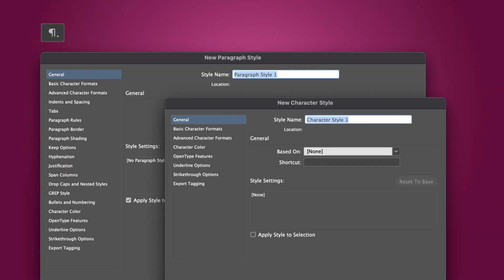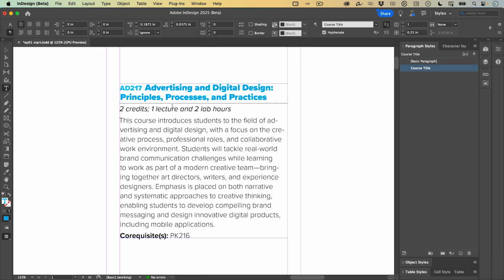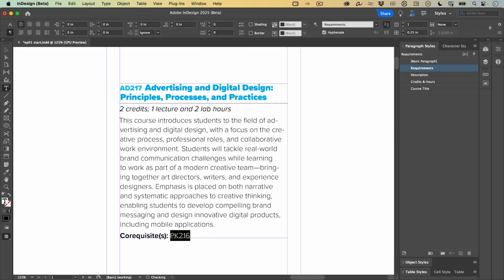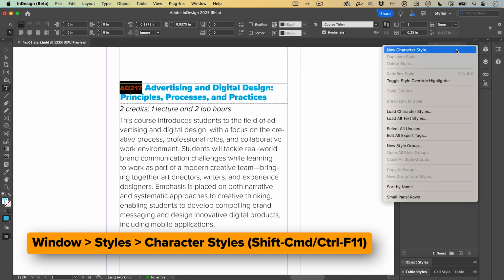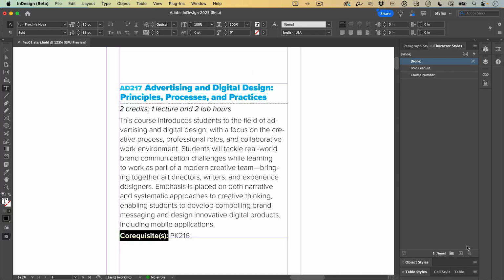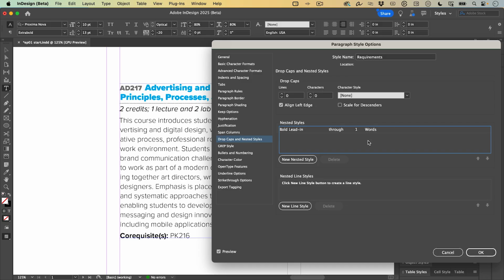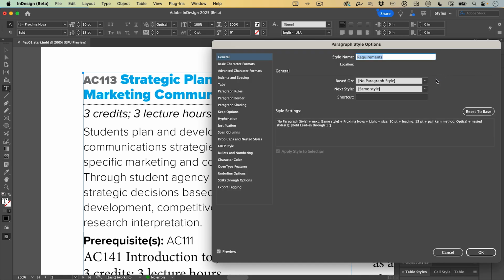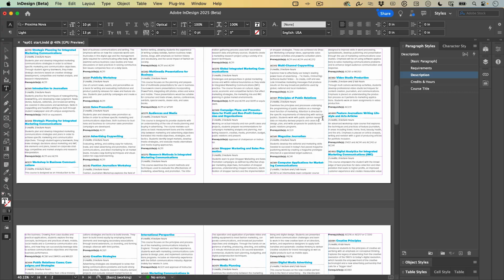Format Hundreds of Paragraphs in Seconds with Paragraph and Character Styles in Adobe InDesign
Ever wish you could format hundreds of paragraphs in Adobe InDesign with just a few clicks? In this video, you’ll learn how to do exactly that using Paragraph Styles, Character Styles, Nested Styles, and the Next Style setting.

This is the kickoff episode of the 20th Anniversary reboot of The InDesigner—reimagined for YouTube, with modern tutorials designed to help you work smarter and faster in Adobe InDesign.
🎯 What you’ll learn in this video:
* When to use Paragraph Styles and when to use Character Styles
* How to create and apply both styles efficiently
* How to nest Character Styles inside Paragraph Styles for automated formatting
* How to use Next Style to format large amounts of text instantly
* A real-world example: formatting 400+ paragraphs across 11 pages in seconds
Whether you’re working on catalogs, books, reports, or any long document, these techniques will save you hours and ensure total consistency and flexibility.
TIMECODE VIDEO CHAPTERS:
0:00:00 - Teaser and Title
0:00:29 - Introduction and set-up
0:01:33 - Comparing Paragraph and Character Styles
0:02:19 - Creating Paragraph Styles
0:05:38 - Style Overrides
0:07:07 - Creating Character Styles
0:08:45 - Creating Nested Styles
0:11:57 - Assigning a Next Style
0:12:56 - Applying Styles in Sequence
0:14:25 - Recap
Many more InDesign tips and techniques are on the way!